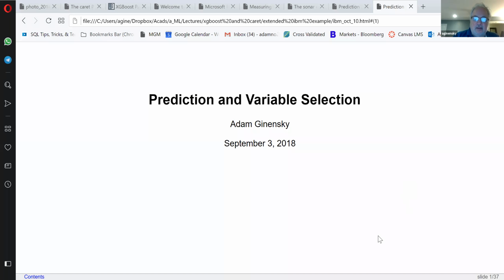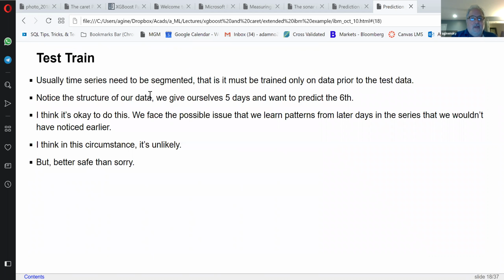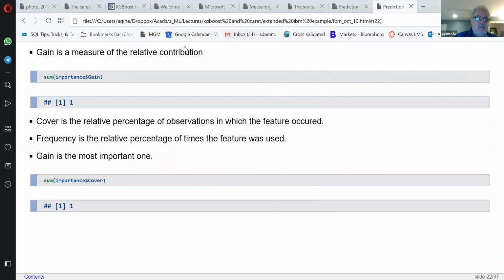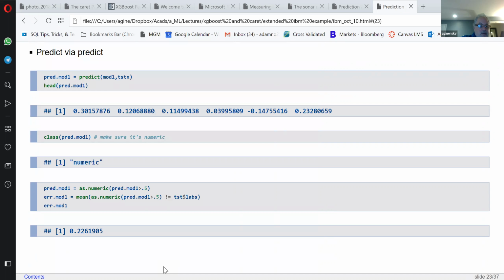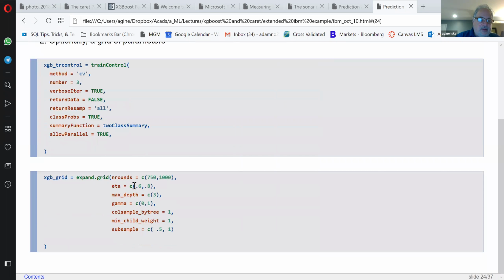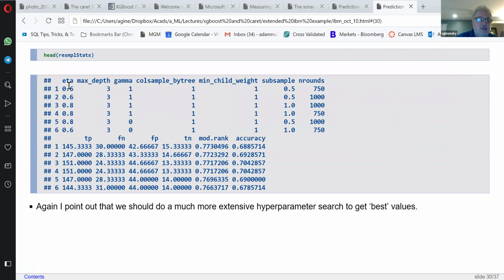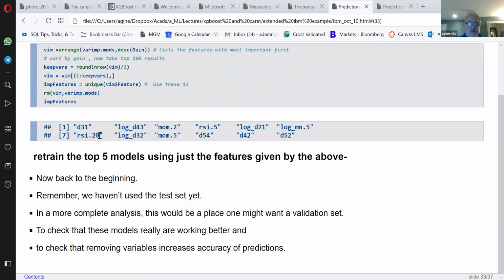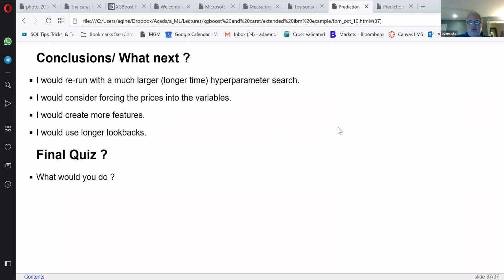Lec 9.2 Xgb package